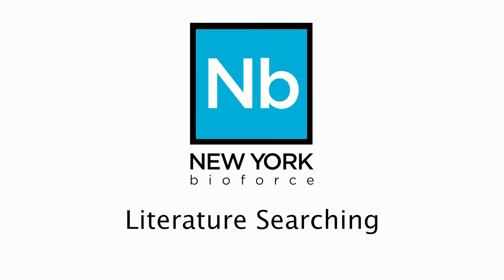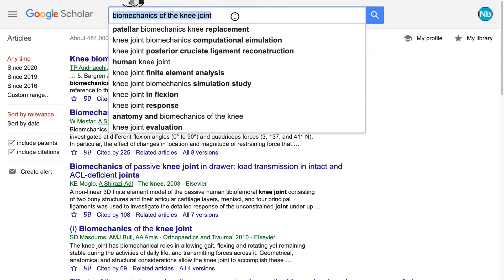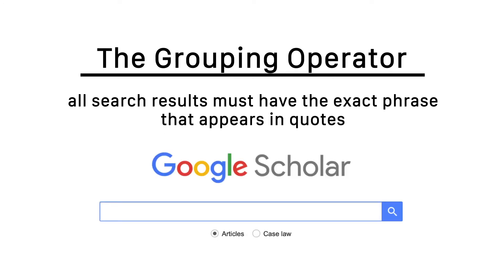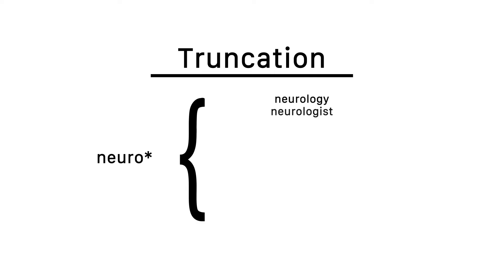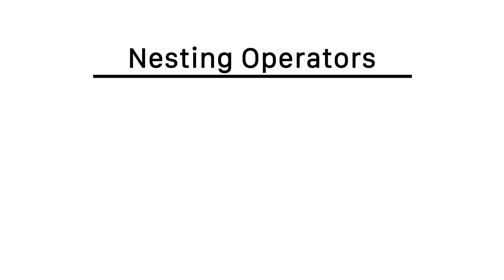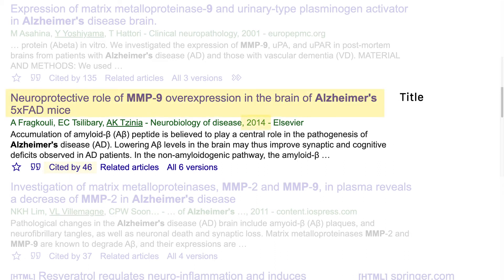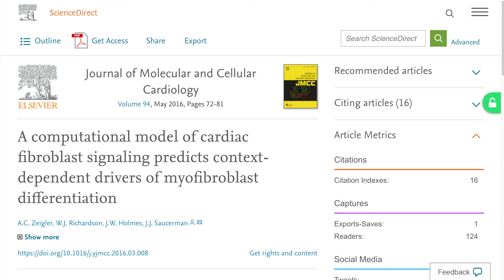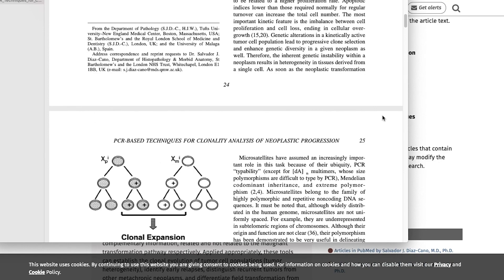Basics of Literature Searching and Boolean Operators